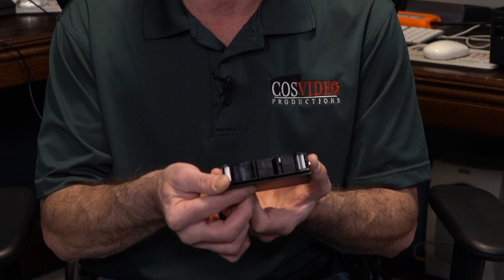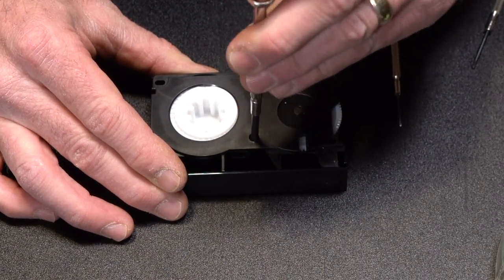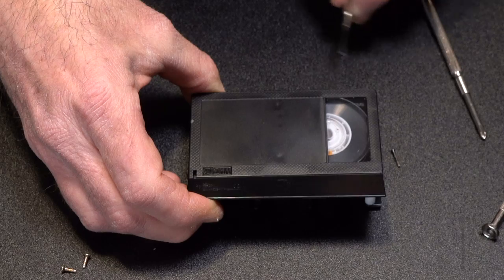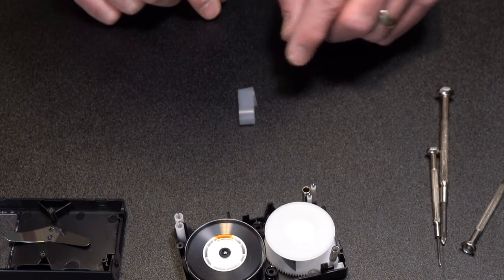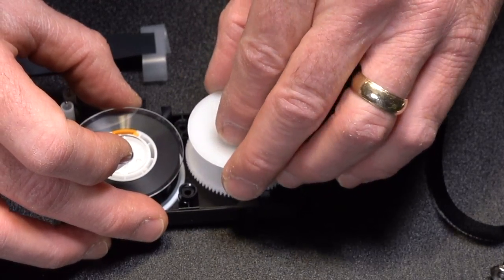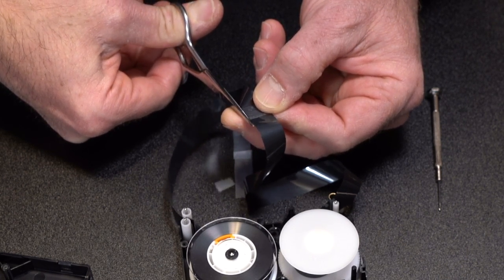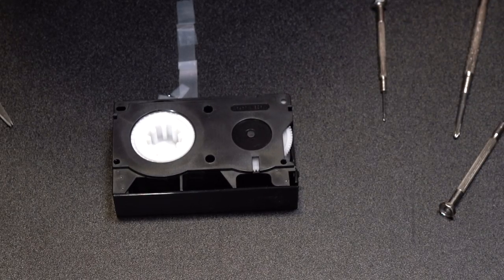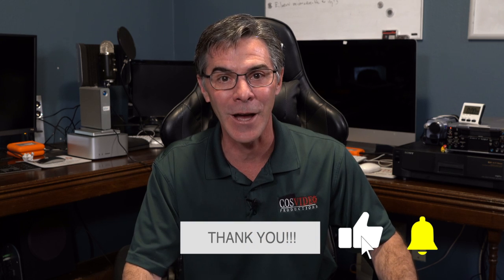How To Repair A VHSC Tape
How to repair a VHS C tape. The Tape broke inside the case.  Mark Tachna shows how to simply repair the tape so it can be transferred.
If you would like to contact Mark for repair work or media transfer, you may contact him at: